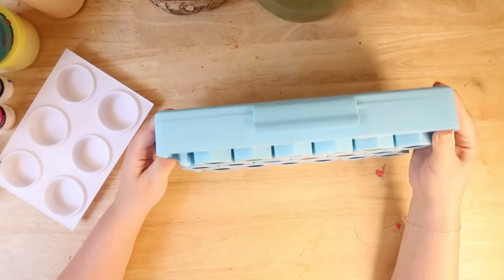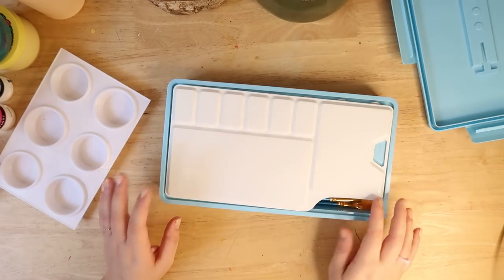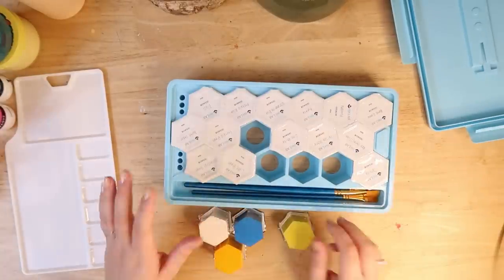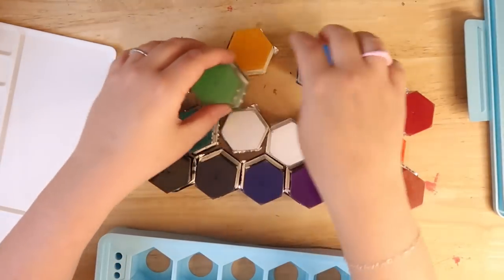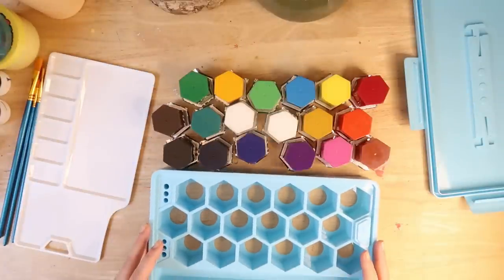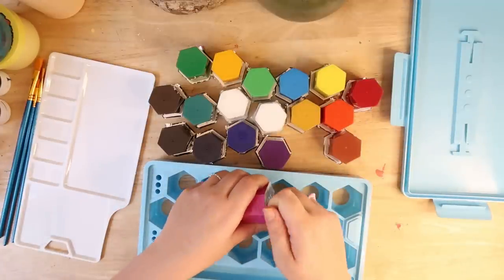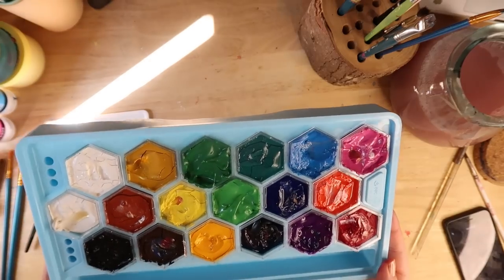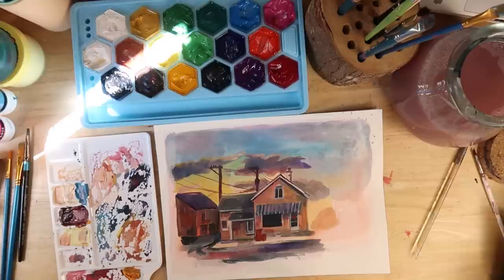SATISFYING HONEYCOMB SHAPED JELLY GOUACHE! Cheapest set yet but are they any good? Paint with me.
Honeycomb jelly paints are my new fav shape haha.

My Equipment -
• My Camera